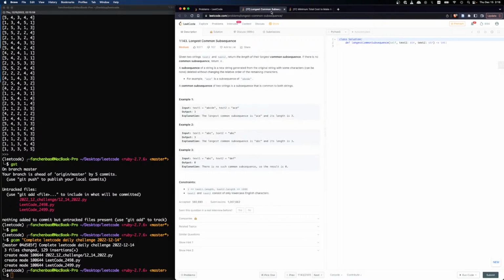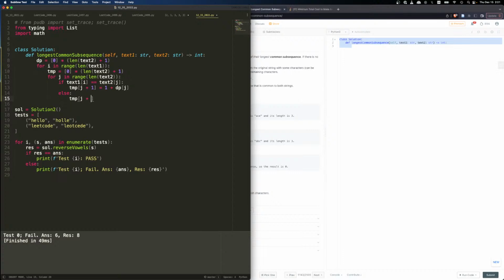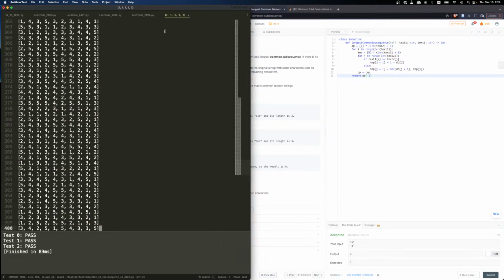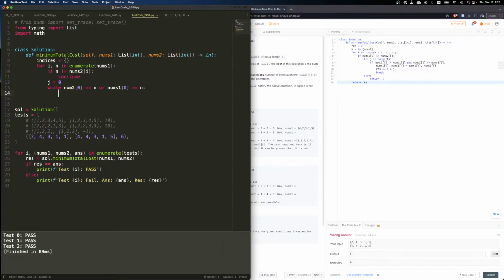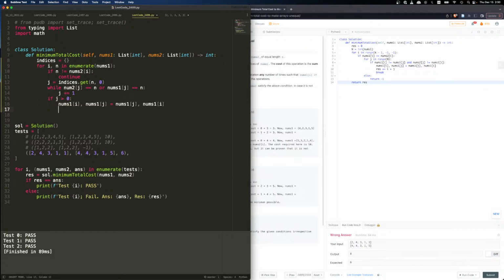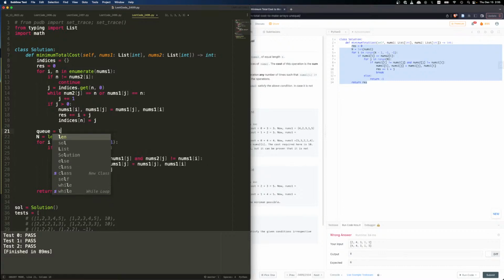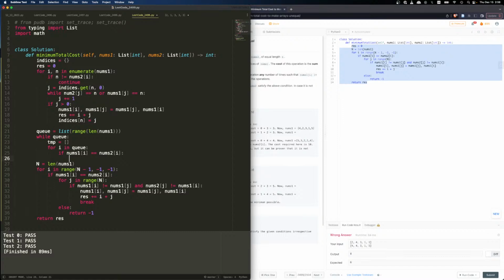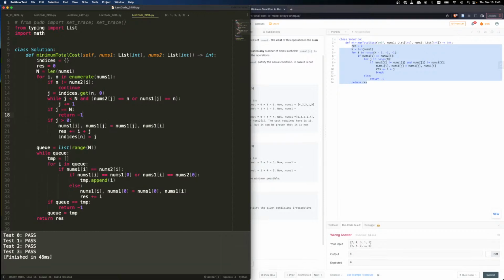2022-12-15 LeetCode 1143 & 2499 (Incompleto)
Mi solución por 2499 todavía no funcionó. Voy a tratar las pistas mañana.